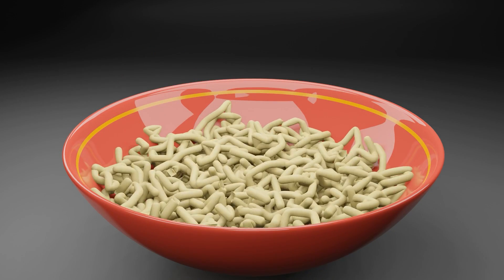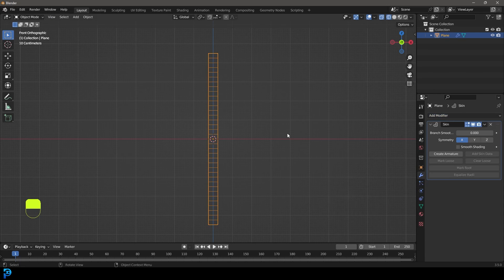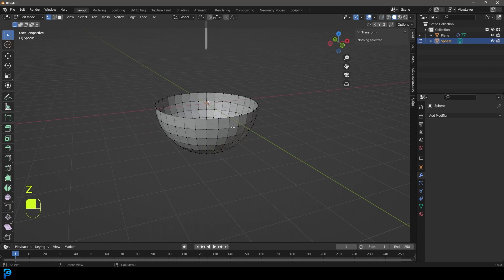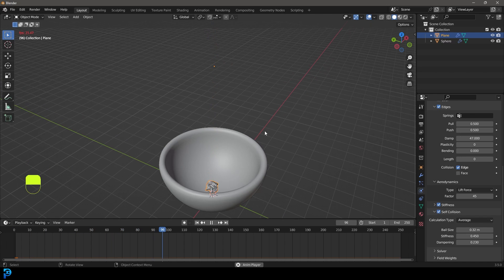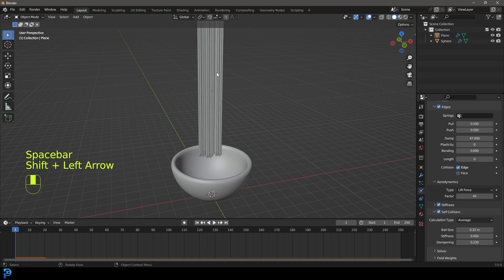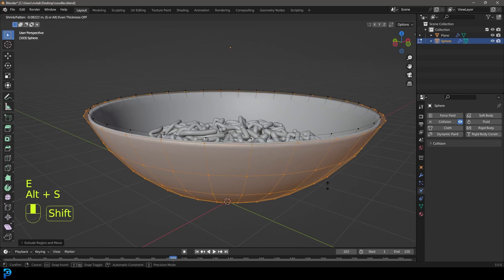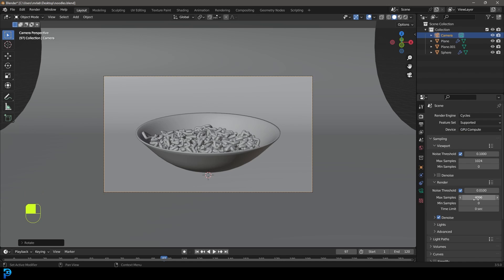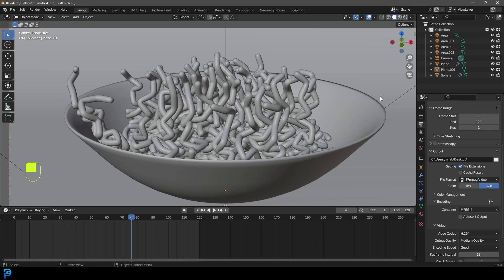Blender Tutorial: Simulate Noodles | EASY Beginners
Learn How to make noodles in Blender (Simulation)